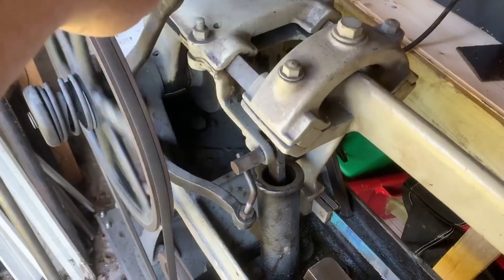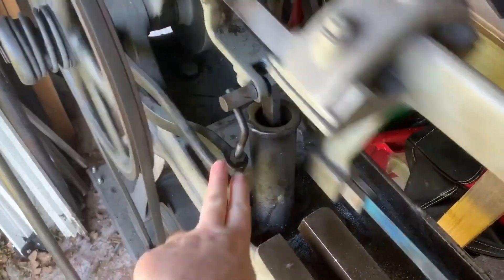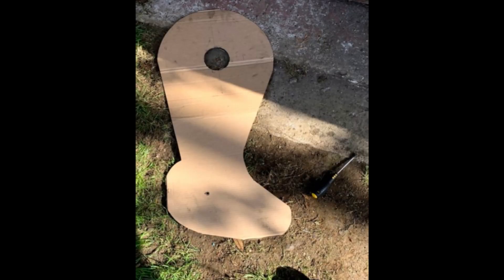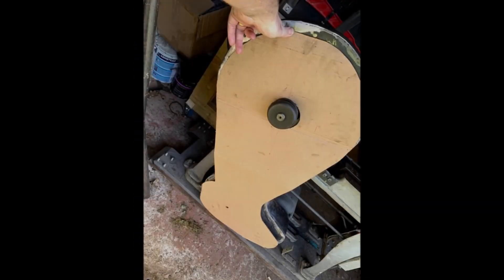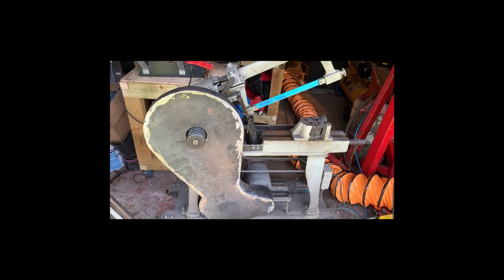Rapidor power hacksaw - new safety guard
My new-to-me Rapidor hacksaw doesn't have a lot of health-and-safety going on, so I made a new guard for the pulleys